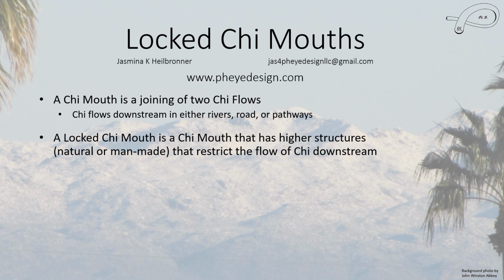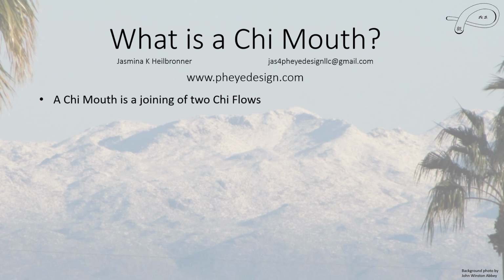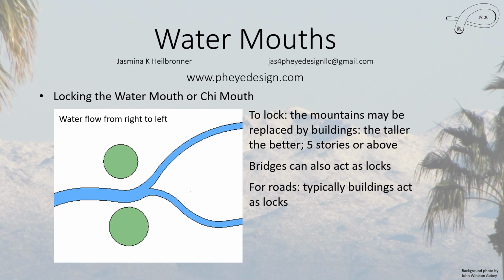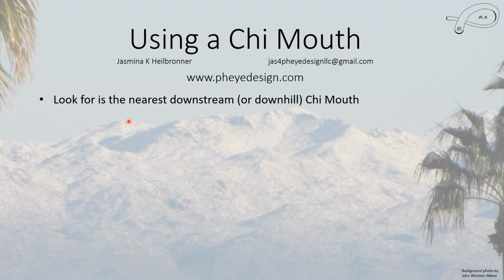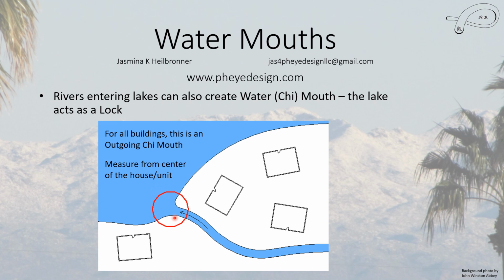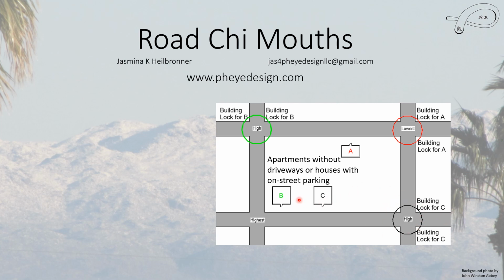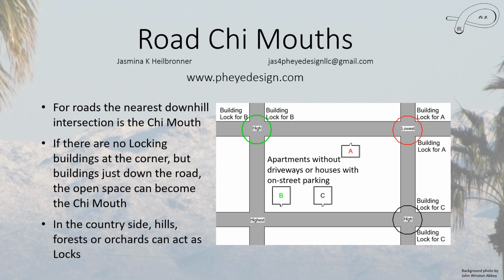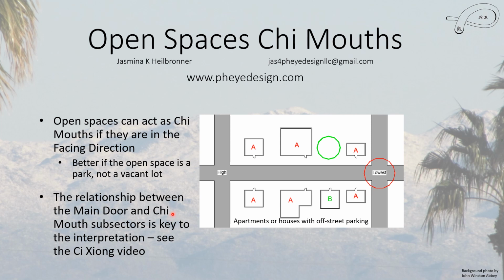Locked Chi Mouths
How to recognize a Locked Chi Mouth and its importance in the 6 laws. fengshui fengshui-6Laws